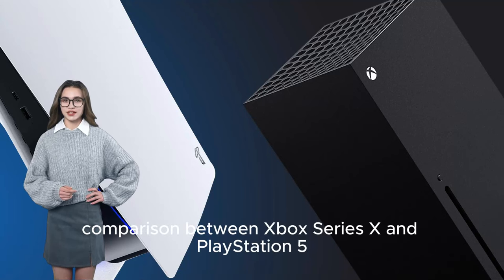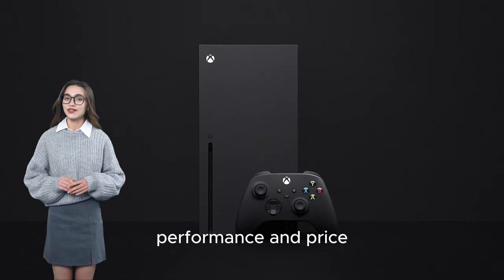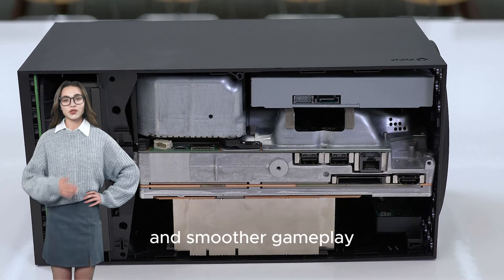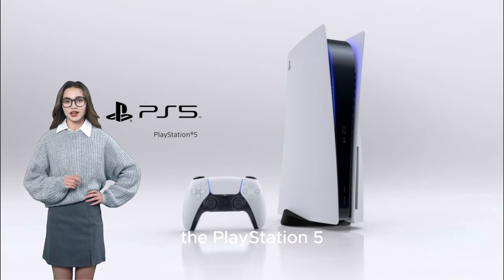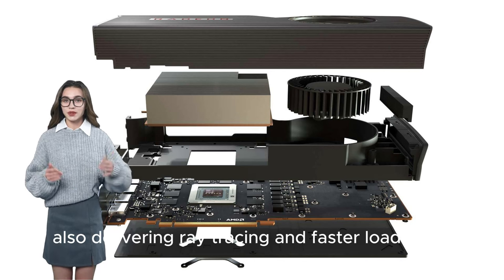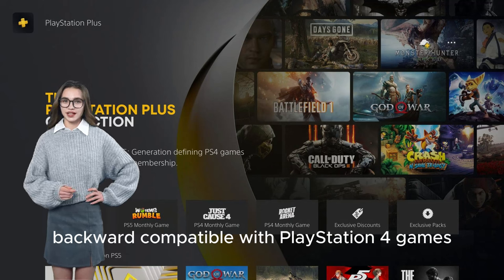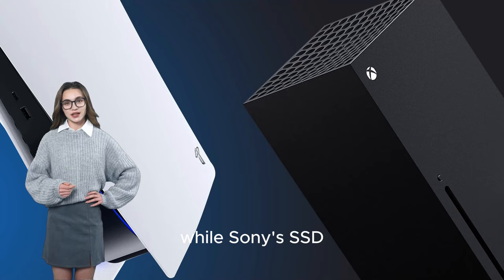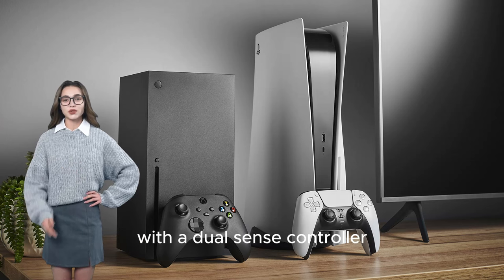Xbox Vs Playstation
Creator code: Judges42